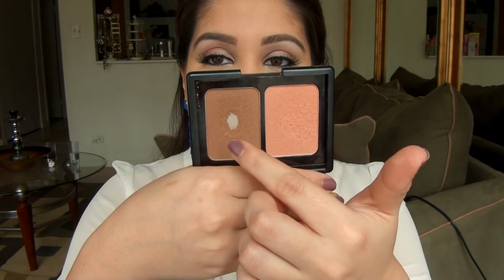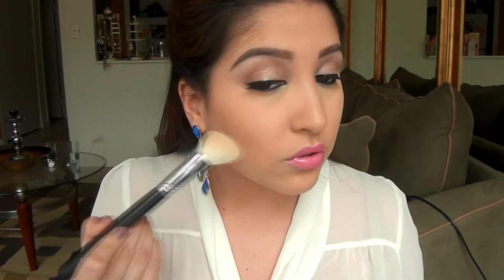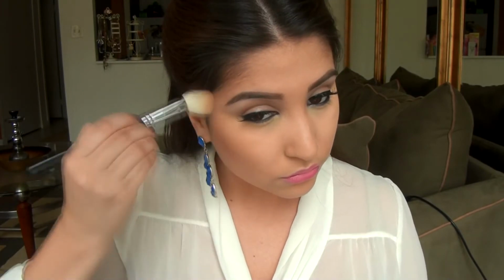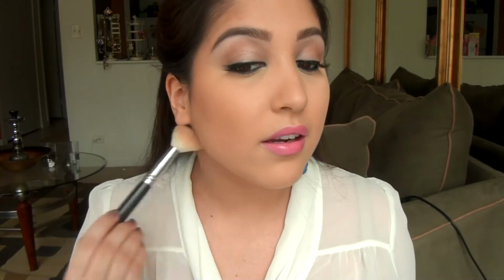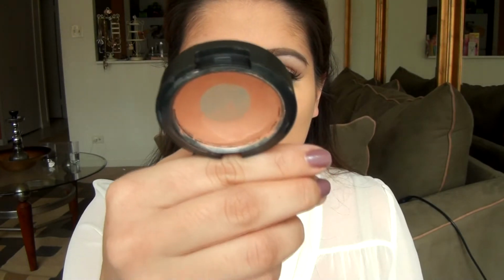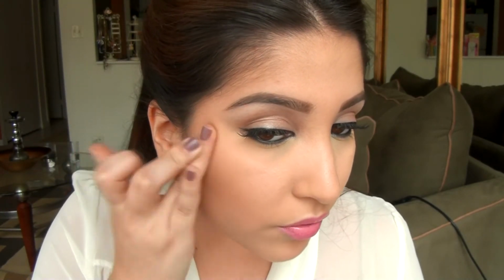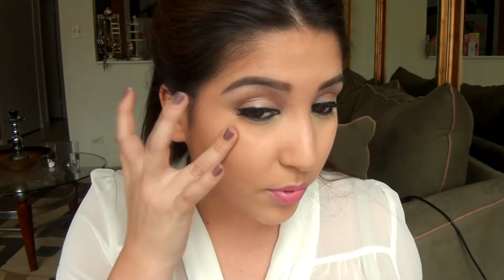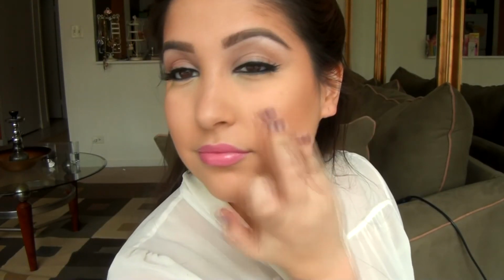♥Contouring & Highlighting Part 2: My Routine!♥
♥My Keek: pinkcupcake211

XOXO Lina